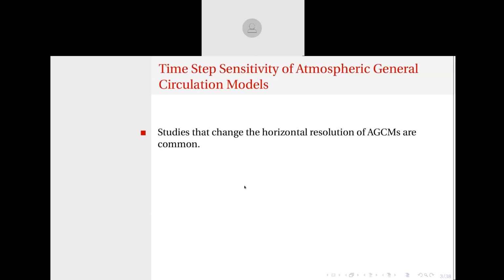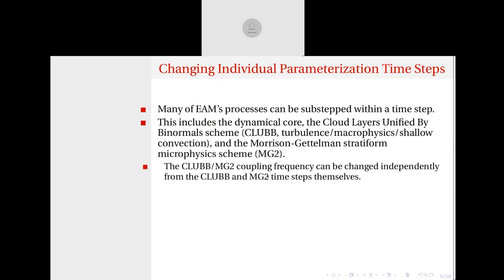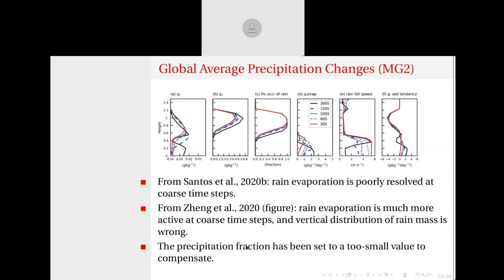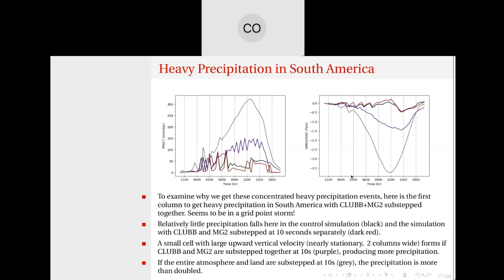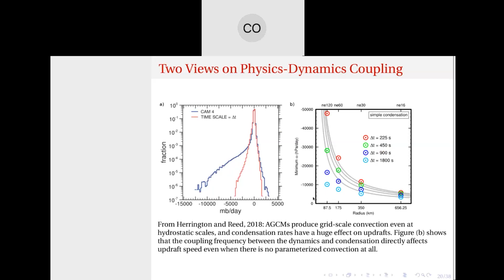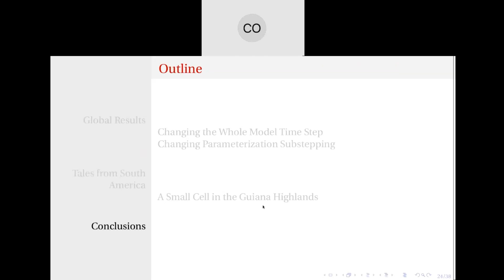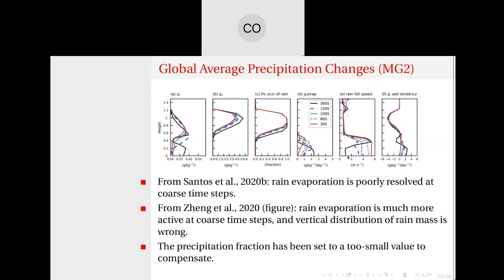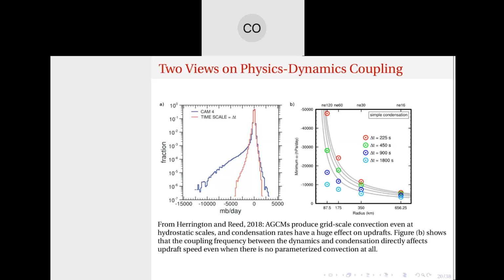GISS Seminar, 2021-02-24: Sean P. Santos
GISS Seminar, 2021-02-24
Speaker: Sean P. Santos (GISS/Columbia)
Topic: In the Wrong Place at the Wrong Time? How Time Integration Error Affects Precipitation in the E3SMv1 Global Climate Model

Version 1 of the E3SM atmosphere model is sensitive to choice of time step, particularly with respect to cloud radiative forcing and precipitation. Recent experiments show that reducing the model time step can lead to a higher precipitation efficiency drying out the atmosphere, as well as an increase in extreme precipitation events linked to tropical orography. Most of these effects are not caused by the time integration error associated with any one parameterization, but rather by issues with coupling physics parameterization to one another and to the dynamics using a coarse time step. Understanding these sources of coupling error leads to some possible improvements for reducing the time integration error in future.